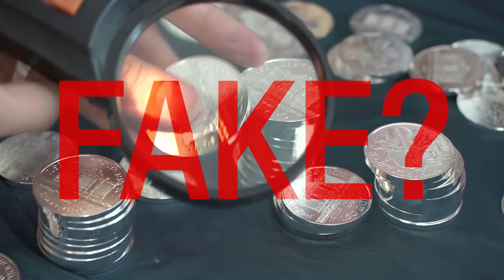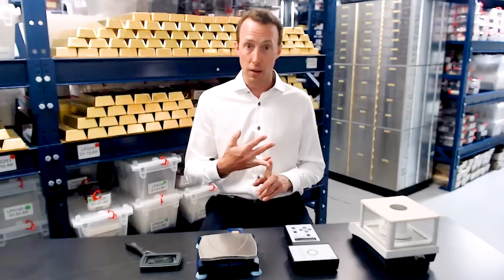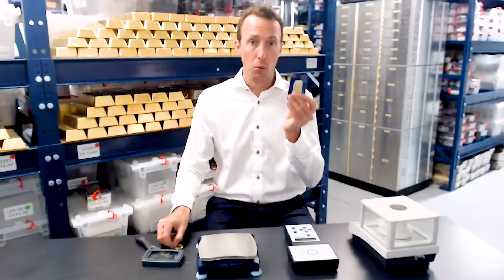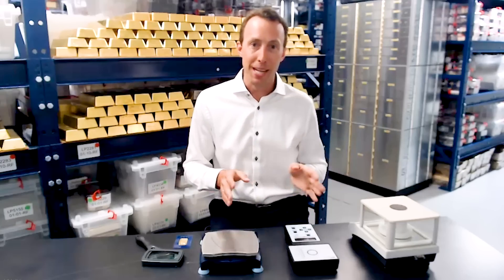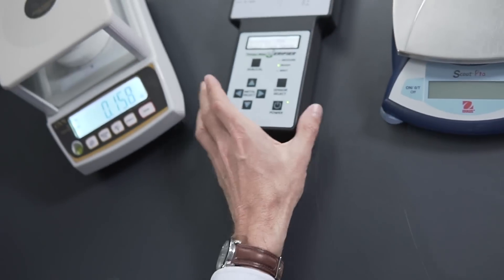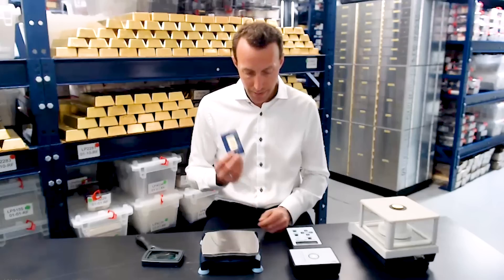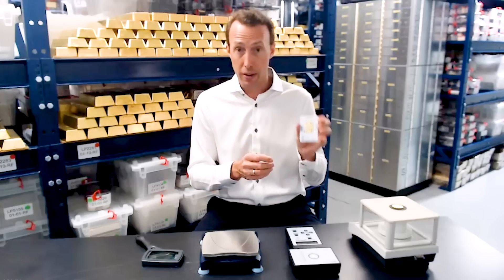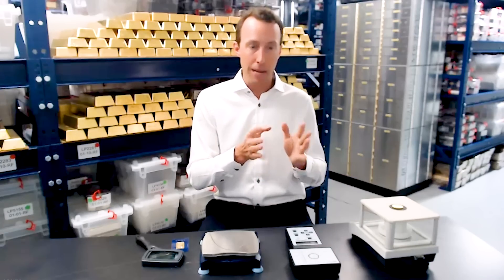Fake Gold, Fake Silver: How to Identify Counterfeit Bars and Coins | Stansberry Research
As a precious metals investor, how do I know if my assets are real? In the second part of this interview, Mark Yaxley, Managing Director at Strategic Wealth Preservation, walks us through four steps people can take to identify counterfeit bars and coins. First, "buy from a reputable dealer," says Yaxley. “Counterfeiting is a reality that all industries face," he explains to Daniela Cambone in this episode. Yaxley then breaks down the techniques and machines used in order to test precious metals through non-destructive testing methods. "I've come across some [precious metal assets] that you'd be shocked that they made their way into the system," he says with caution. "Gold, silver, platinum, and palladium tend to trend in the same direction, but in shorter periods of time, they can break out on their own," he concludes when discussing palladium's recent uptrend in price.